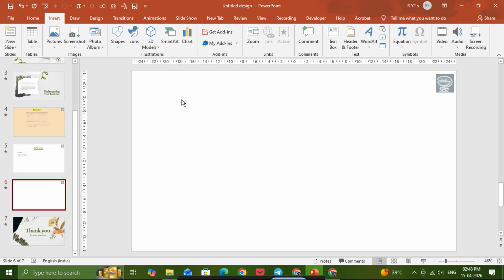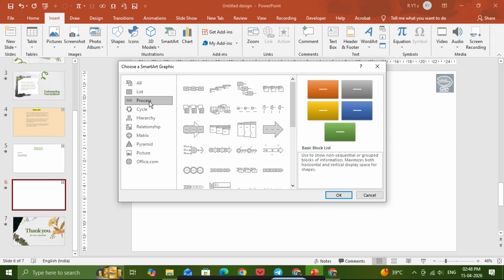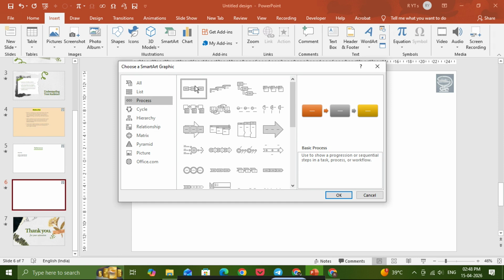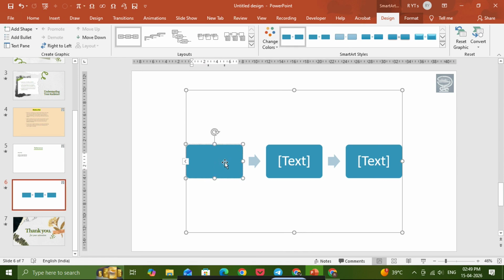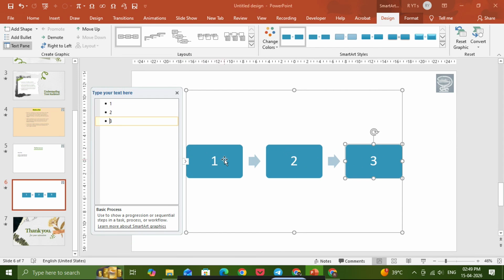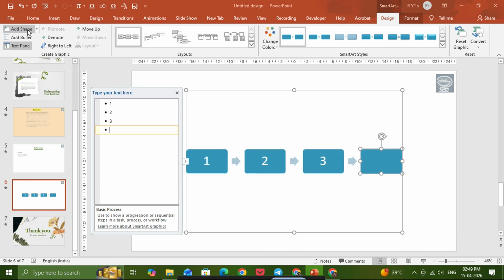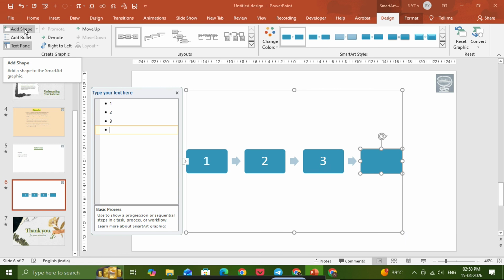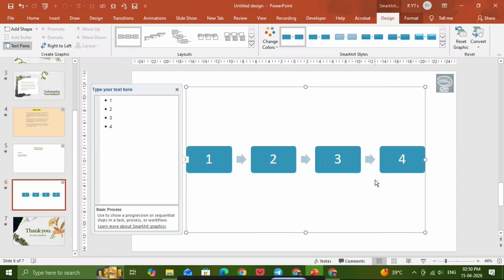How To Make A Flow Chart In PowerPoint 2007 (Easy Guide)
Learn how to make a flow chart in PowerPoint 2007 using SmartArt, the Process category, and simple step-by-step editing. This easy tutorial shows you how to create a clean flow chart, add more shapes, and build professional presentation diagrams fast.

🕚Timestamps:
0:00 Intro
0:26 Click The Insert Tab
0:39 Open SmartArt
0:54 Choose The Process Category
1:09 Select A Layout Like Basic Process
1:25 Click OK And Insert The Flow Chart
1:38 Enter Text In The Shapes
1:58 Add More Steps With Add Shape
2:20 Review And Adjust The Layout
2:38 Outro

✍️What You'll Learn In This Video:
• How To Make A Flow Chart In PowerPoint 2007
• How To Use SmartArt To Create Process Diagrams
• How To Choose The Basic Process Layout
• How To Enter Text Into Flow Chart Shapes
• How To Add More Steps With Add Shape
• How To Build Clean Presentation Diagrams Fast

💡Pro Tips:
• Keep each flow chart label short for better readability
• Use the Process category for step-by-step diagrams
• Resize the SmartArt graphic if the chart feels crowded
• Add shapes only when the process needs extra steps
• Review the order carefully before presenting